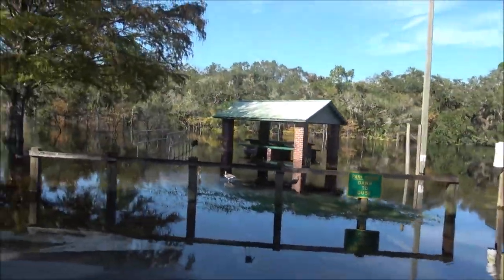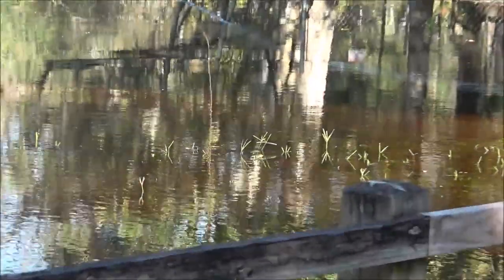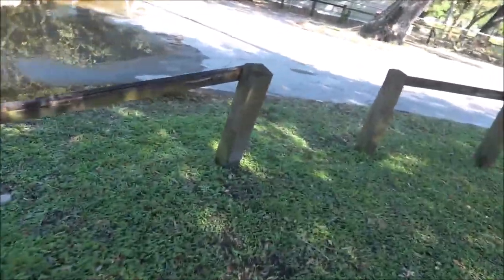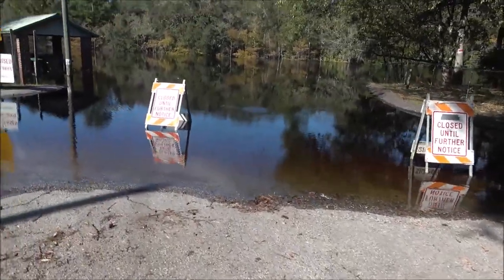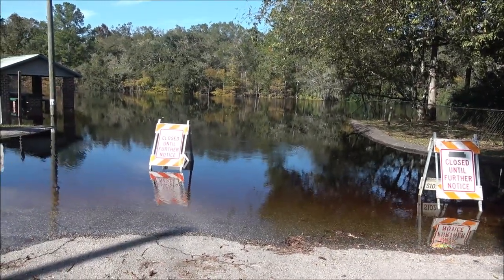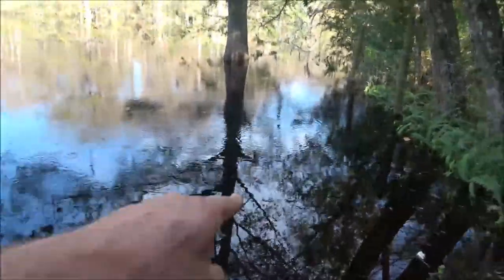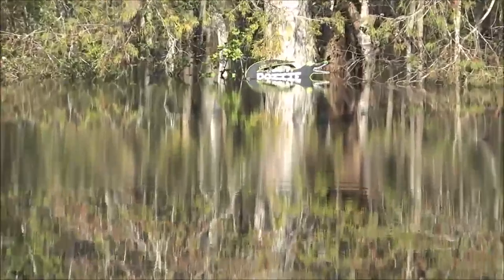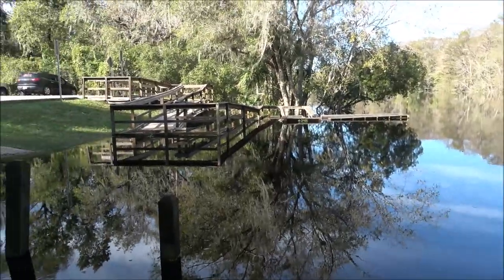Another Update On The Flood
It's going to keep rising until November.